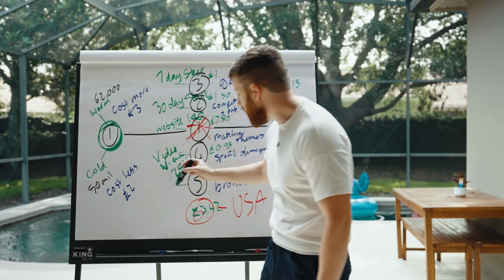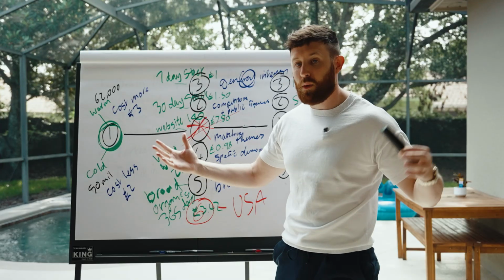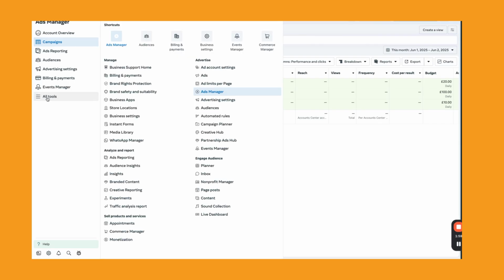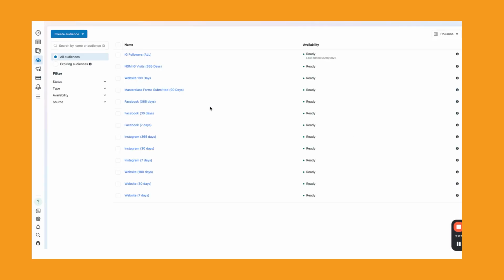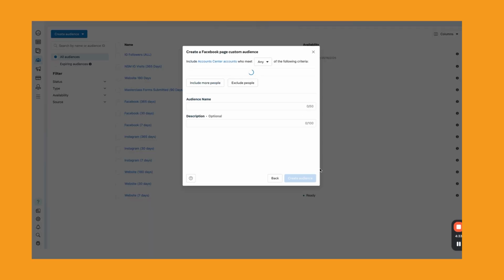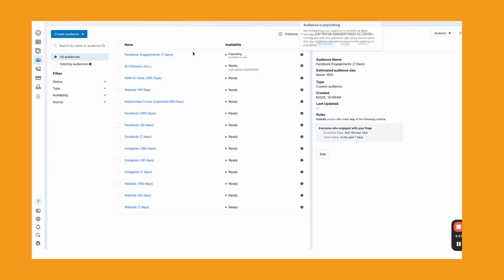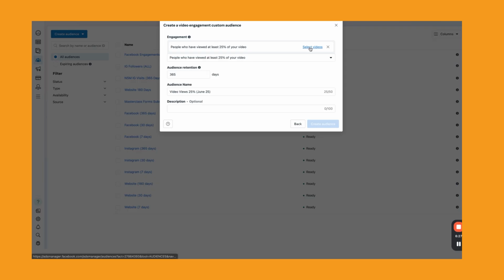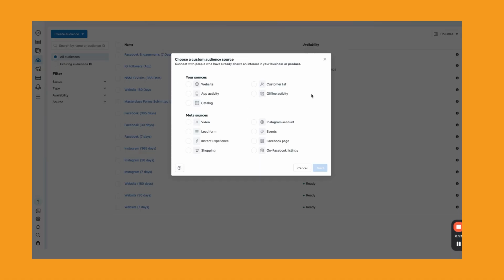Facebook Ads Retargeting Audience Setup 2026 (Custom, Video & Website Retargeting)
Want to set up high-converting warm audiences & Facebook ad retargeting campaigns inside Facebook Ads without confusion?

In this detailed 15-minute Facebook ad dashboard walkthrough, I show you exactly how to create custom audiences, create video-retargeting lists, create website retargeting and engagement-based re-targeting audiences on Facebook Ads - and all within Ads Manager, step-by-step.

Whether you're running Facebook Ads for coaches, to get coaching clients or consulting, ecommerce, or courses, this tutorial covers:

✅ How to build Custom Audiences from website visitors, video viewers, lead form interactions, page engagement, and CRM lists (step-by-step Facebook ad audience set-up)

✅ A step-by-step setup of Facebook retargeting audiences inside the Audiences tab.

✅ How to structure your warm audience segments - including video views, website traffic, page engagers, and form opens - inside The Shoney 2-5-5 Method for maximum ROI and scaling Facebook Ad Campaigns.

✅ Tips on when to layer with Lookalike Audiences and avoid audience overlap inside Facebook Ads.

✅ Best practices to keep your Ads Manager organized and ensure your remarketing or retargeting Facebook ad campaigns are seen by the right people.

Want to finally know how to targeting warm audiences from your Facebook Ads? Watch till the end for the full ads dashboard set-up.

📸 INSTAGRAM: Connect with Neil Shoney Mac for daily coaching business growth tips on Instagram:

💬 BONUS: DM "MRR" on Instagram for a special coaching bonus!

The name of this video: Taking Your Facebook Ads International (Step-By-Step Dashboard Tutorial)

This video is created by Neil Shoney Mac - founder of adsandfunnels.com - as part of The Shoney Show podcast.